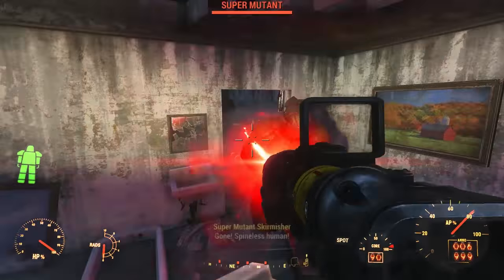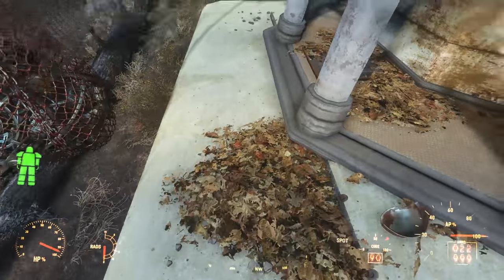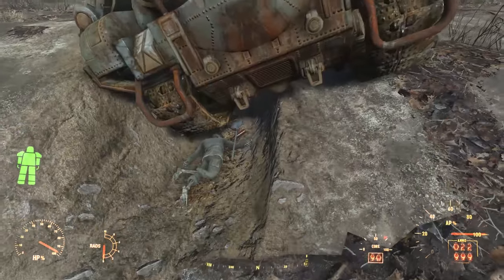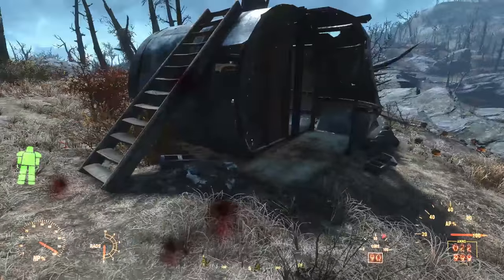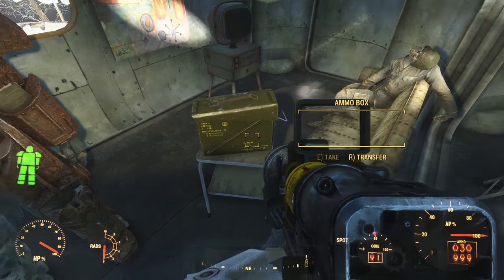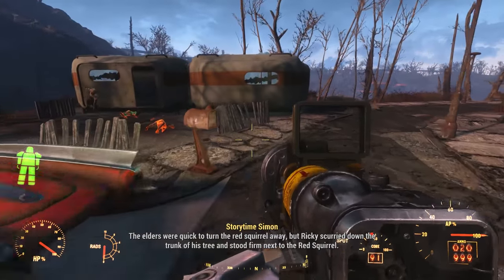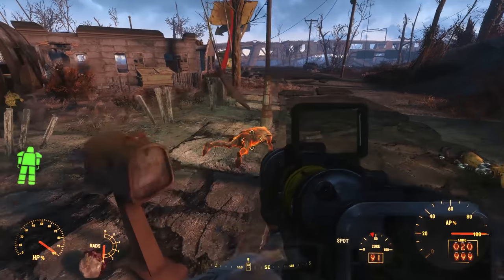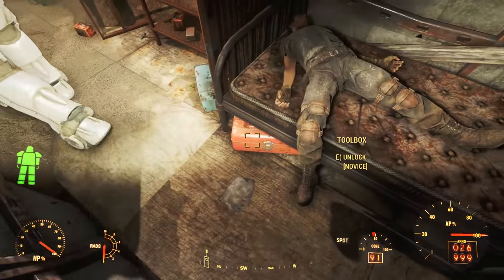Relay Tower 0BB-915 and the Fiddler's Green Trailer Estates - Plus, Civil Alert Broadcast